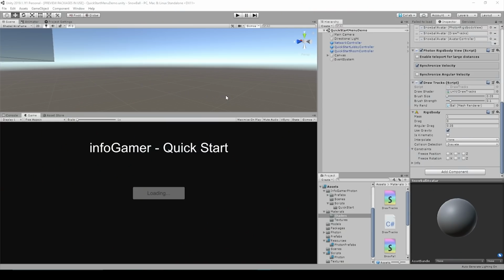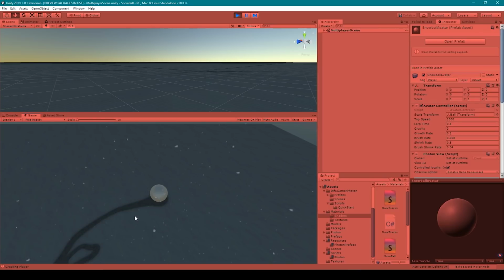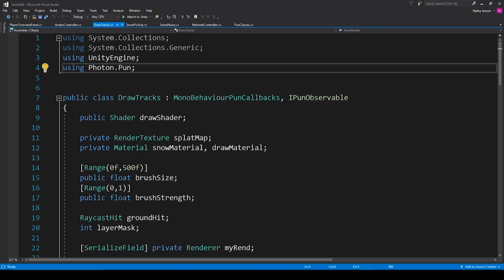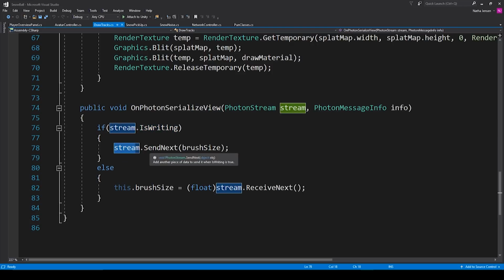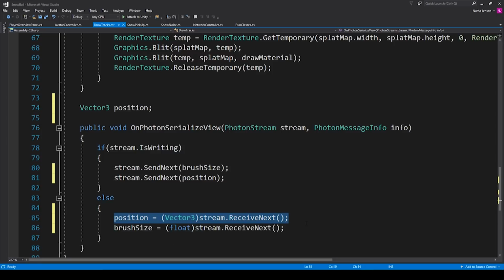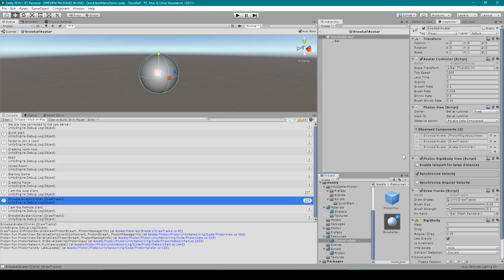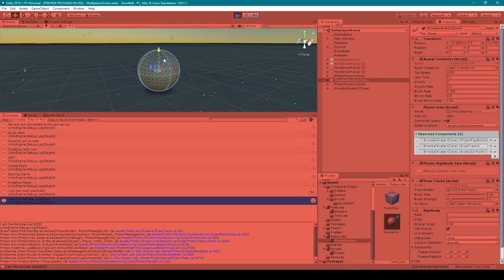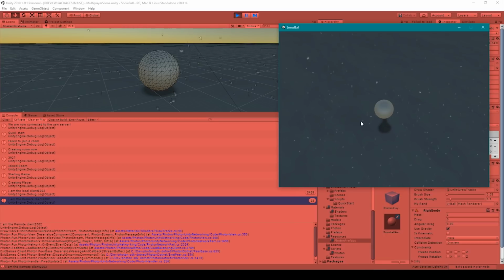Unity Multiplayer Game Tutorial - Observable Components - Photon PUN 2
For this lesson, we will teach you how to stream data across the network by making your own observable components. The Photon plugin already provides some observable components such as the Photon Transform View and the Photon Animator View. Although these premade observable components help with much of the networking in a multiplayer game there might be some additional values that you need to sync across the network.

To create an observable component you need a script. You will then need to include using Photon.Pun namespace at the top. You will then need to have your script inherit from MonoBehaviourPunCallbacks and IPunObservable. You will then need a variable that you want to have synced. Once you have all of this you then need to a special callback function Which is called OnPhotonSerializeView. Inside this function, you will have an if statement for sending variable and then an else statement for receiving the variables.

Back in Unity, you need to add this new script to the observable components of the Photon View component of the object this script is attached to.